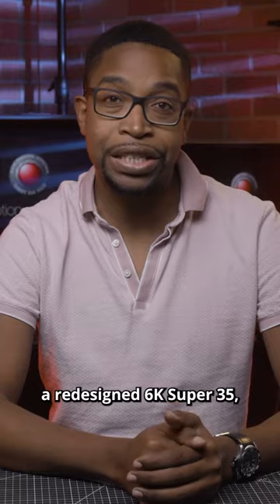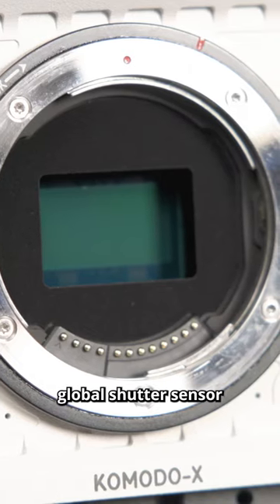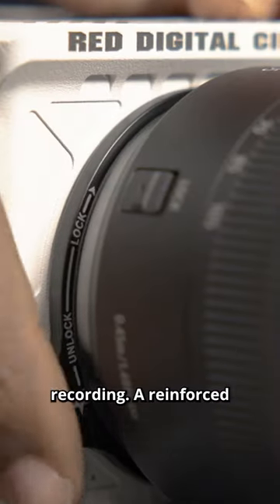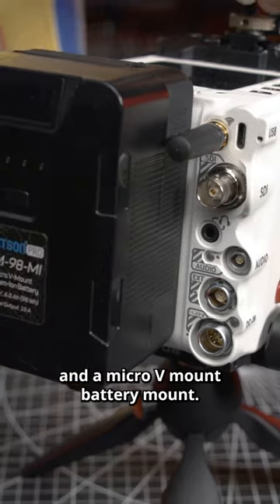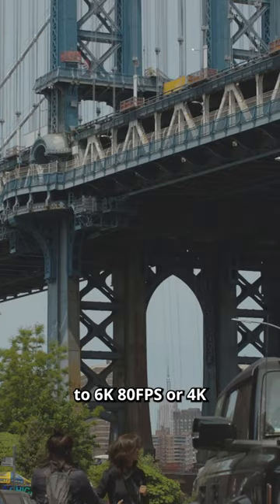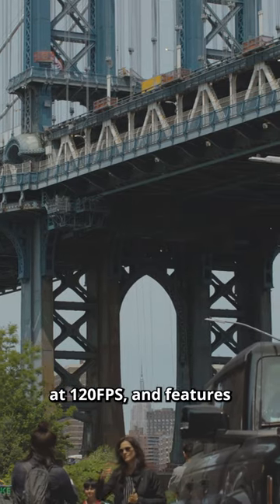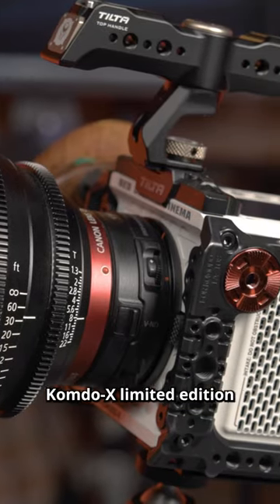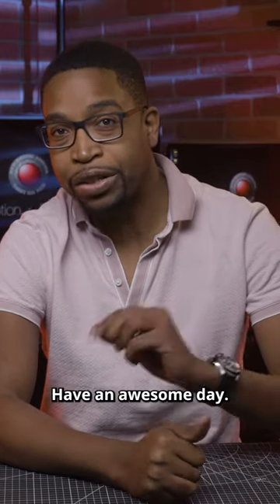With a name like KOMODO-X 6K S35 Storm Trooper, this new @reddigitalcinema was destined to be epic.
Jabari dives in to the specs and updates of the latest RED limited edition cinema camera.